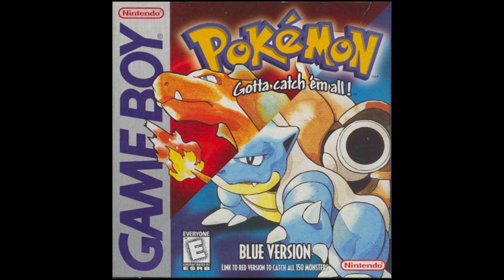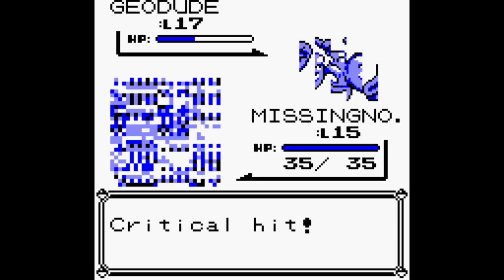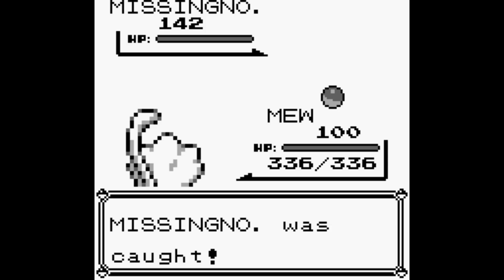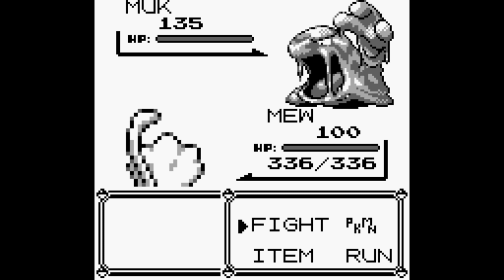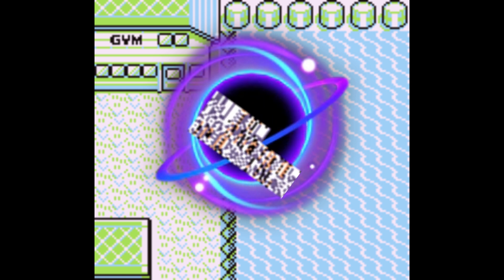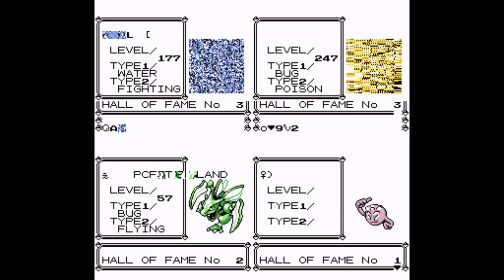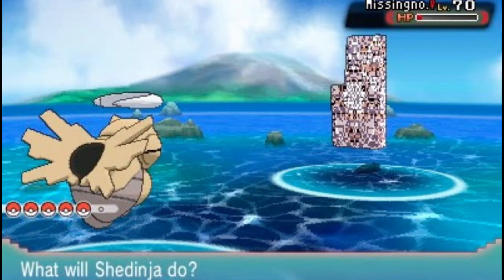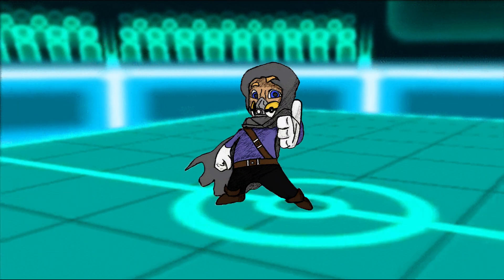MissingNo Glitch Pokémon Explained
This video covers the MissingNO Glitch Pokemon that appeared in the 1st generation Pokemon games red and blue versions. MissingNO was a glitch in the Pokemon game files that made it possible to clone items and max out items such as rare candies. The MissingNO glitch is one of most famous Pokemon rumors that actually turned out to be true. This video will break down how to find, catch and battle with MissingNo and what long lasting impact it has had on the Pokemon Universe.